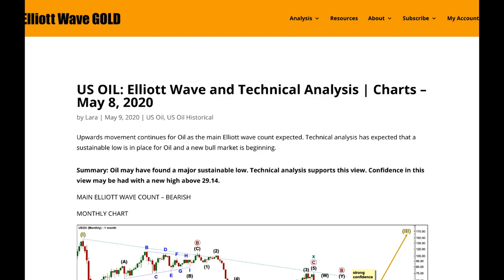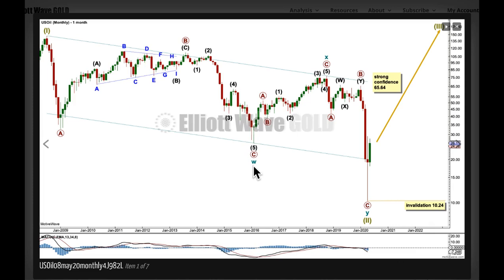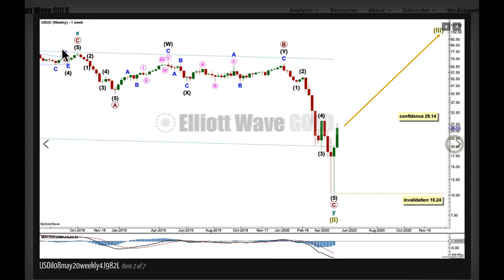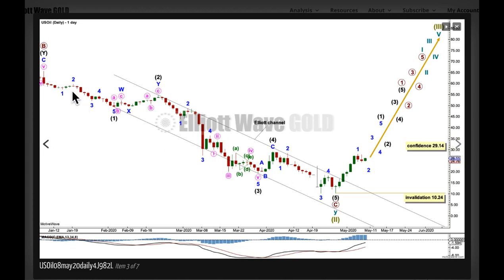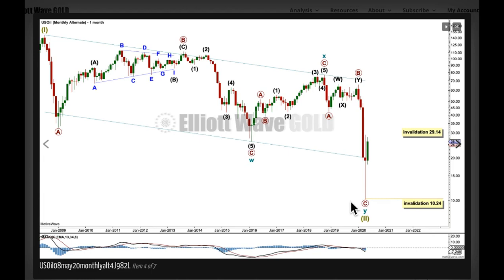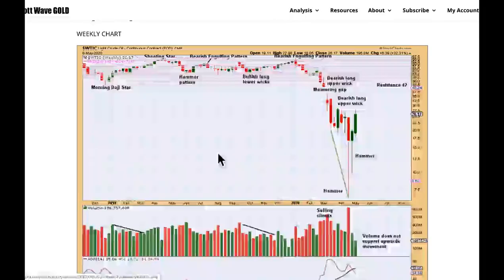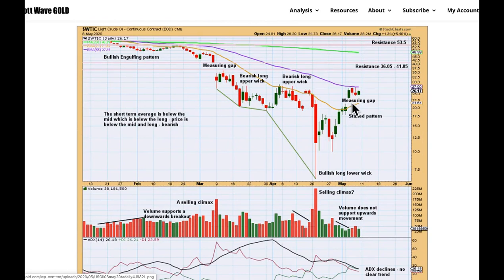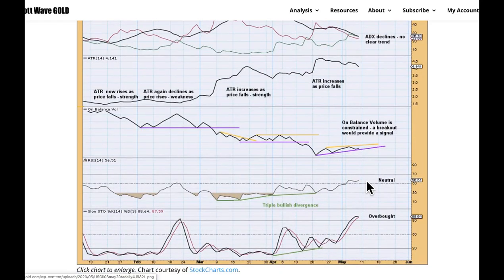US OIL: Elliott Wave and Technical Analysis for week ending 8 May 2020